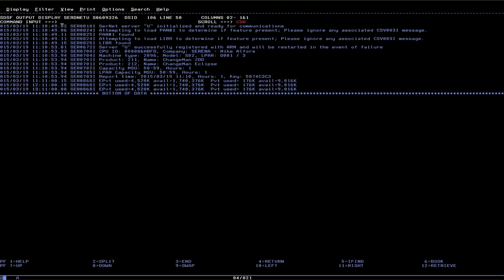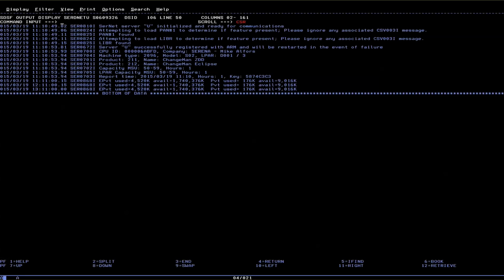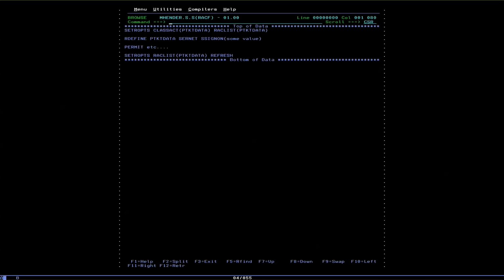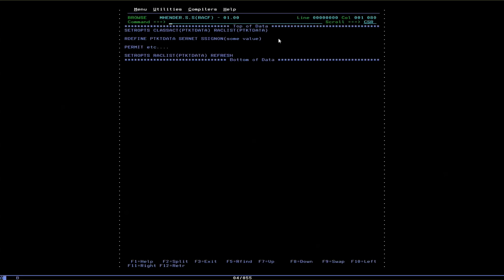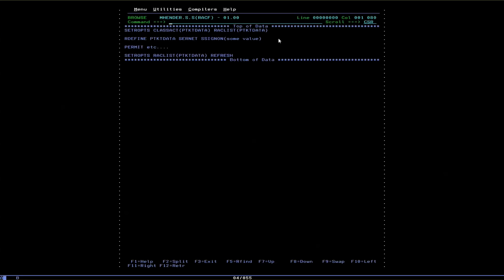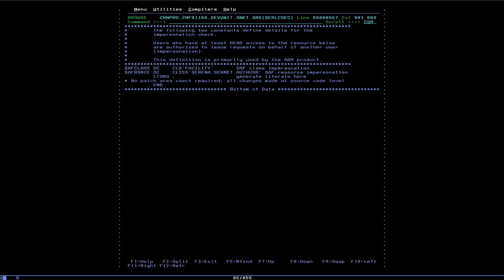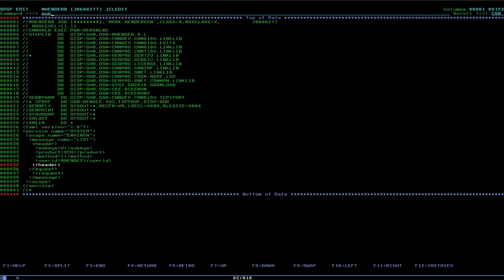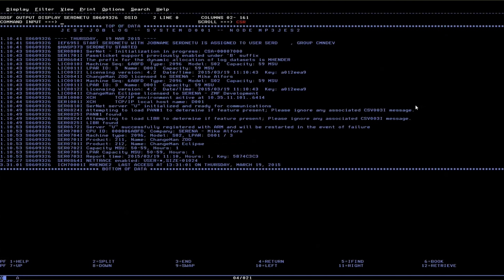Changeman ZMF 8 1: Passtickets